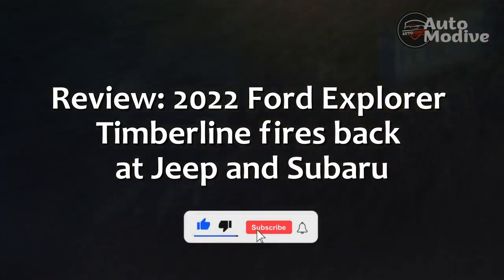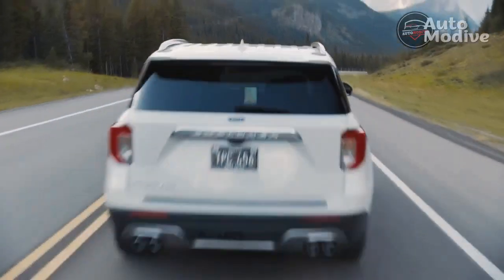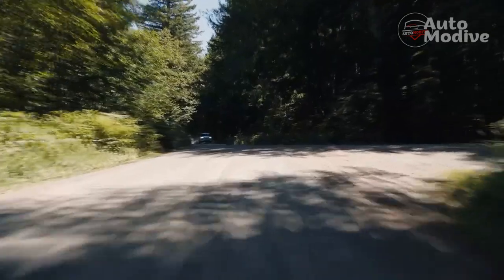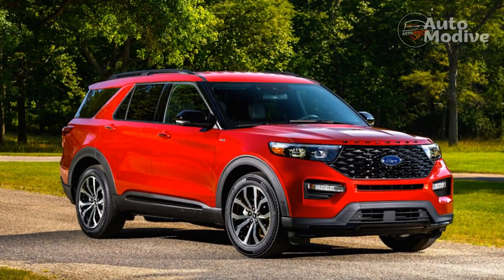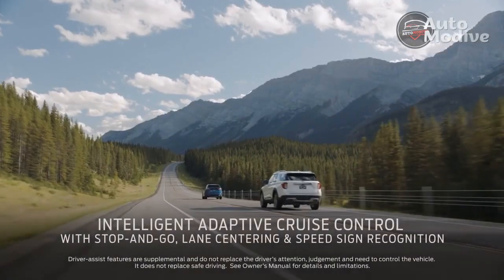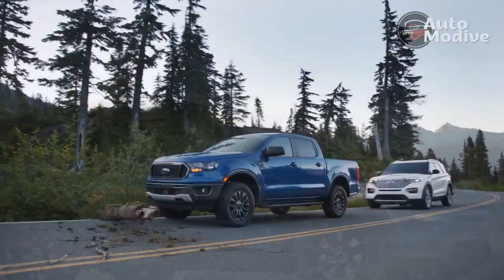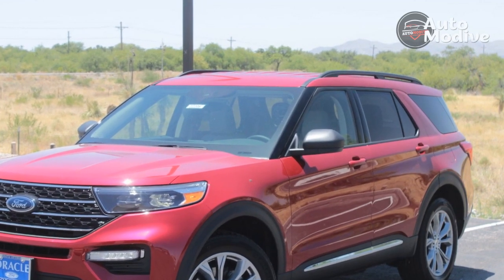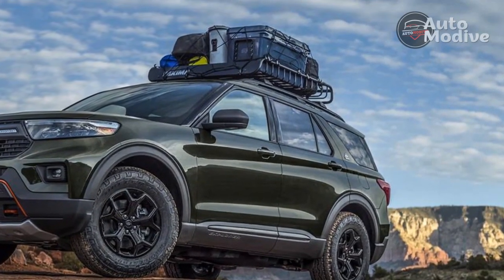Review, 2022 Ford Explorer Timberline fires back at Jeep and Subaru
Thanks,